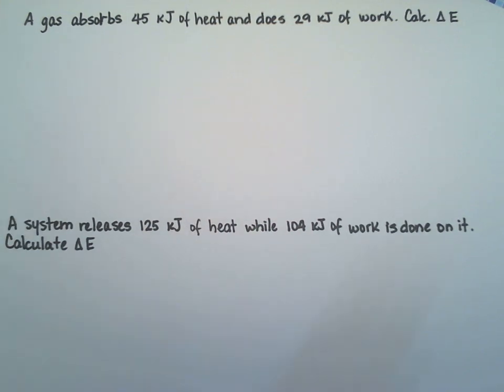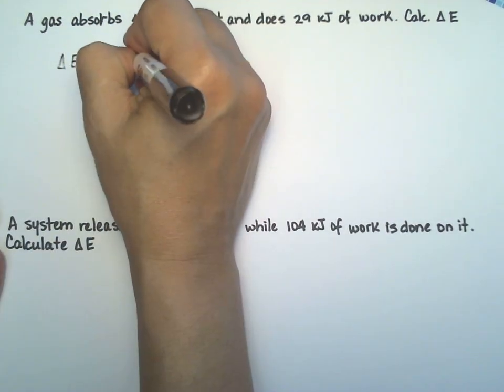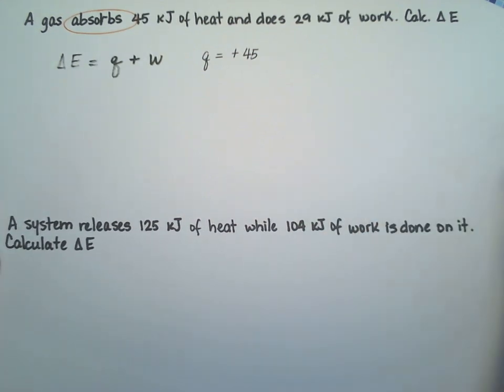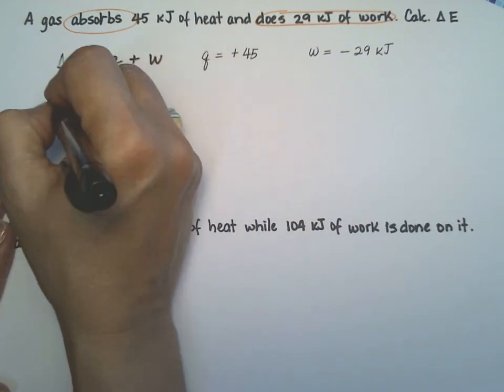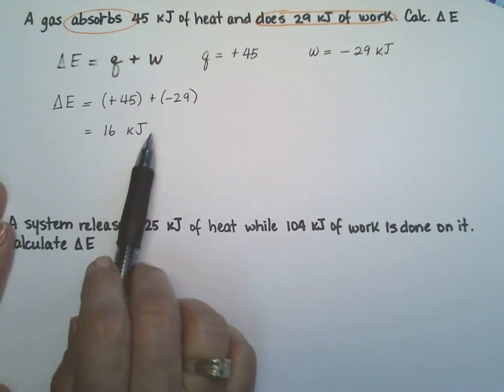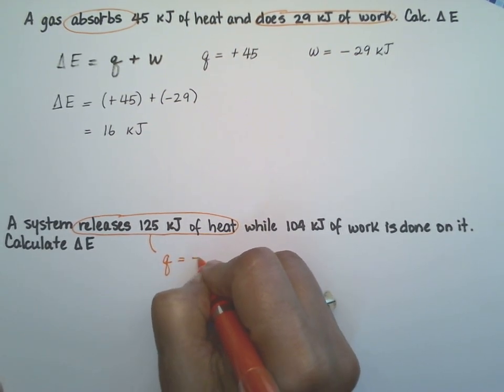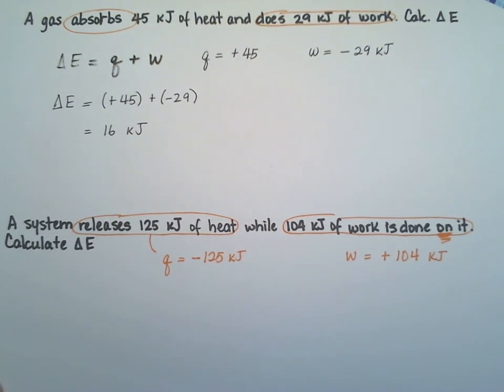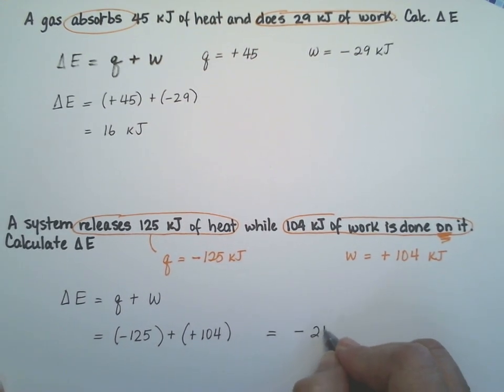Calculate change in energy of gases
1. A gas absorbs 45 kJ of heat and does 29 kJ of work. Calculate delta E
2. A system releases 125 kJ of heat while 104 kJ of work is done on it. Calculate delta E